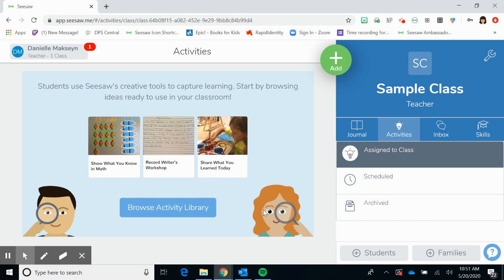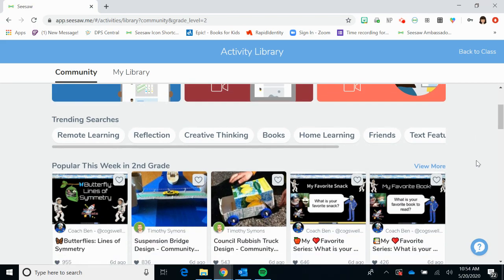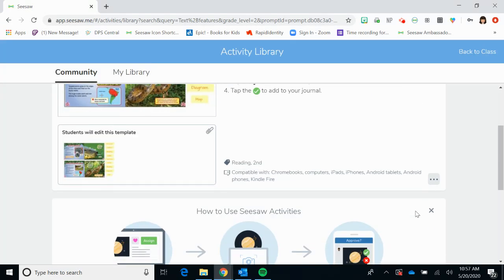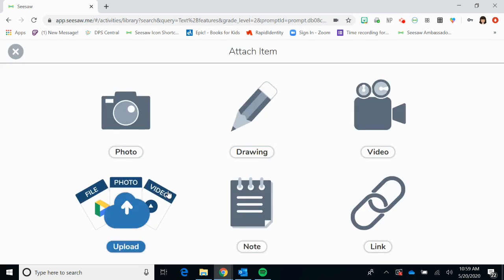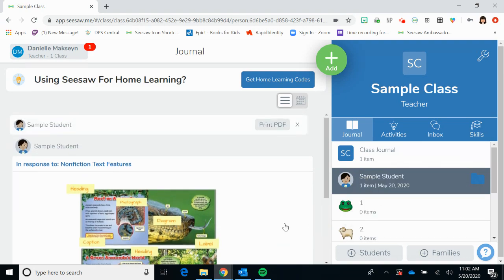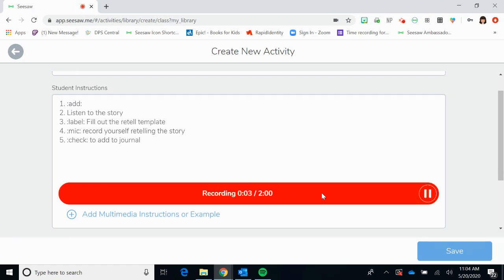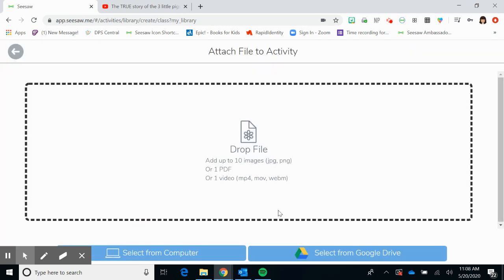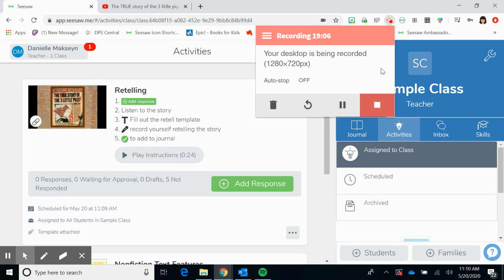Creating Your First Seesaw Activity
In this video you will learn about your library, the community library, and one example of creating your own activity in Seesaw.